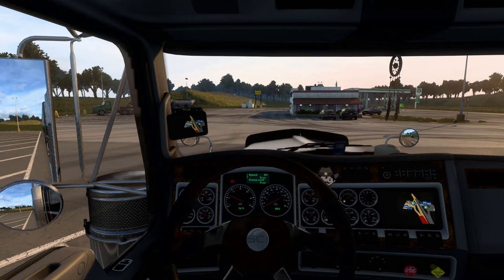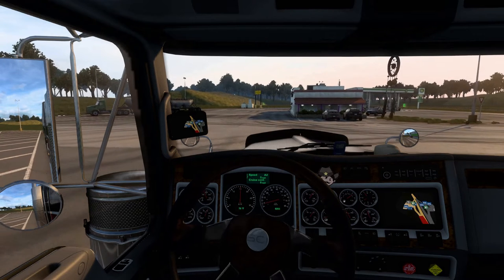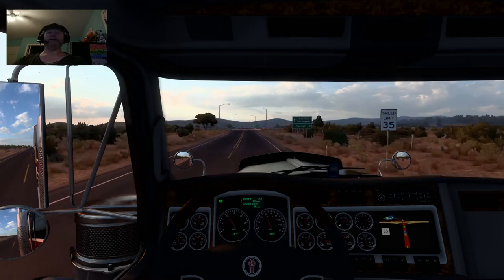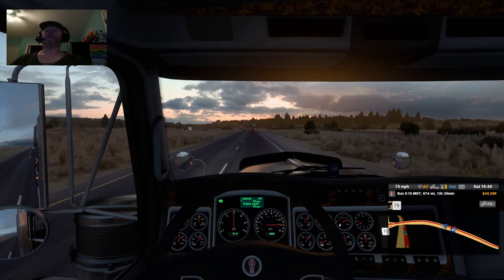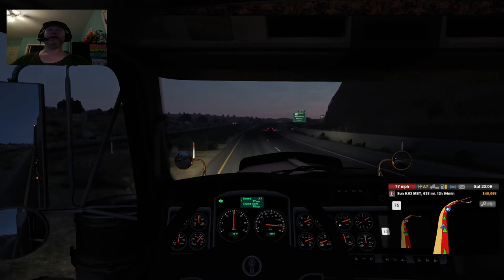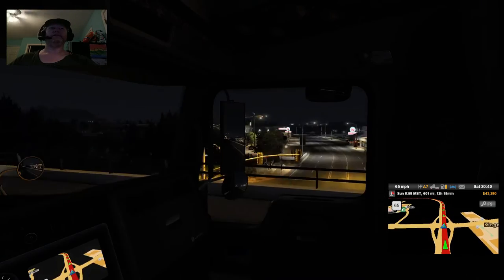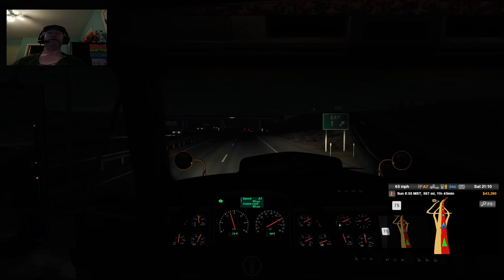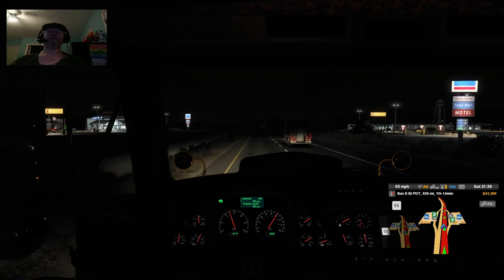VFK Freight: Camp Verde, AZ to Sacramento, CA pt. 2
Continuing our trip to Sacramento. We're chilling and driving today and just having a little chat along the way. I would love to hear your side of the conversation so please leave me a comment and a like so I know you're enjoying the ride and maybe tell me what you would change if you'd like. Until next time, have a great day and stay safe out there.